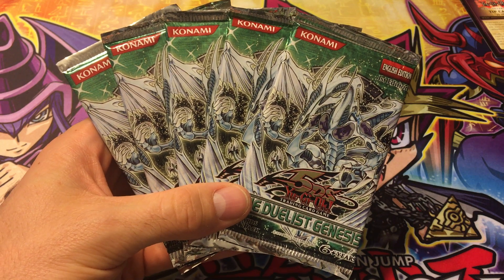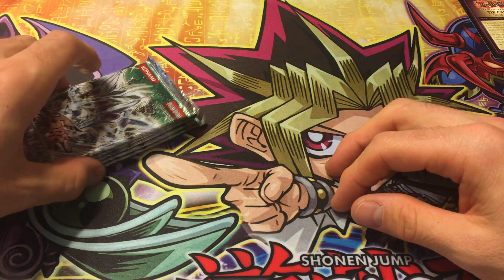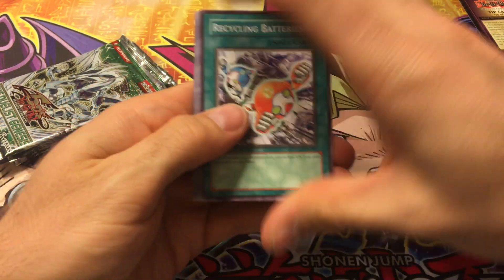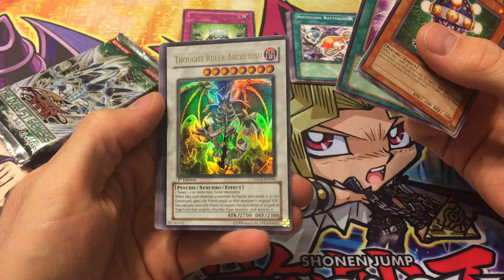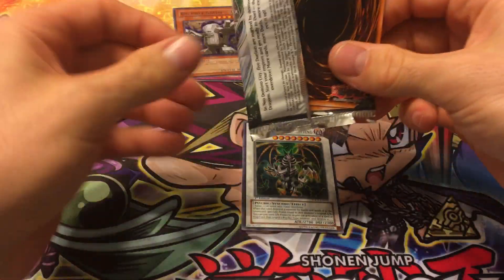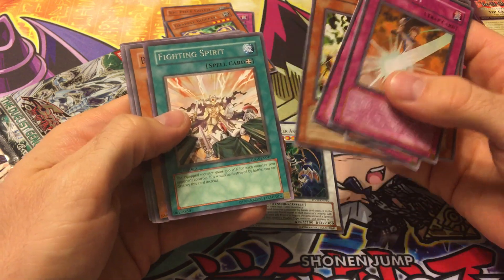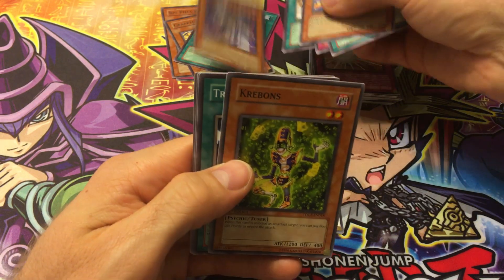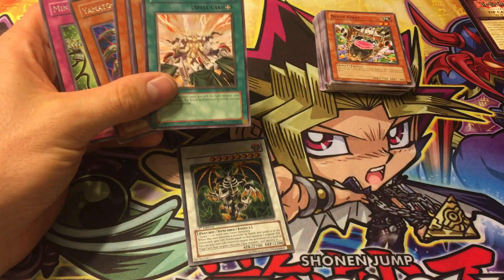Yu-Gi-Oh! The Duelist Genesis (TDGS) 1st EDITION Packs Opening!!